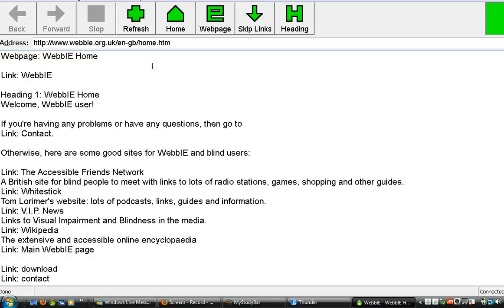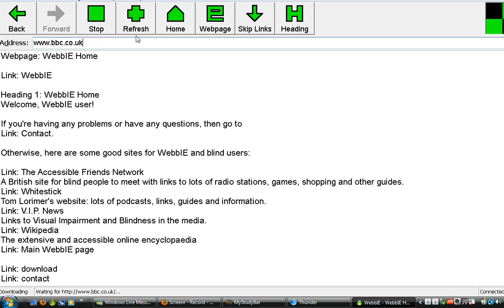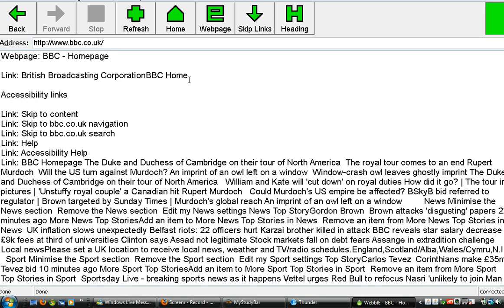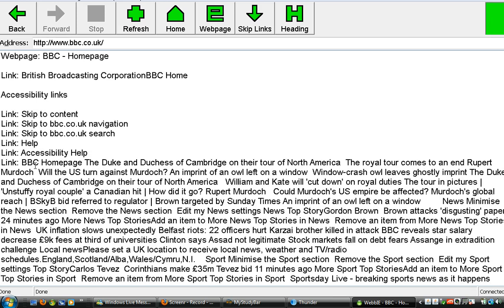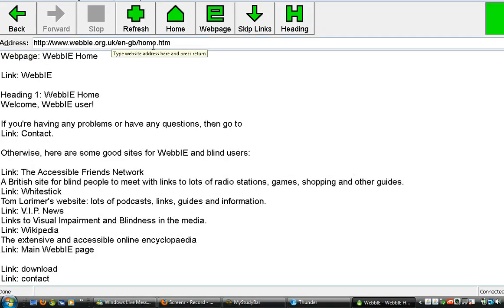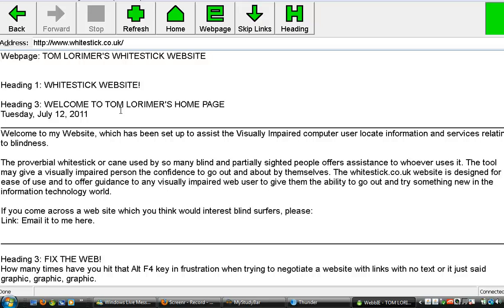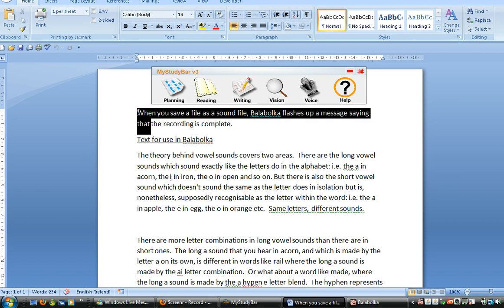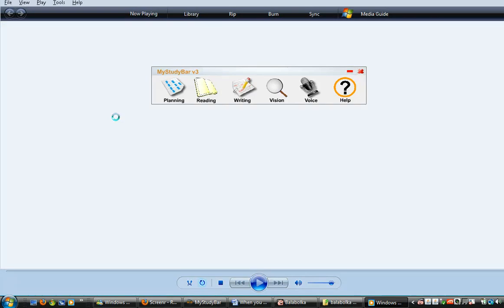Screencast by kokamoa from Screenr.com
AccessApps 4 - Using WebbIE and the Balabolka text to MP3 tool.